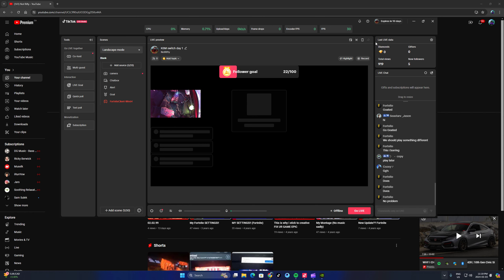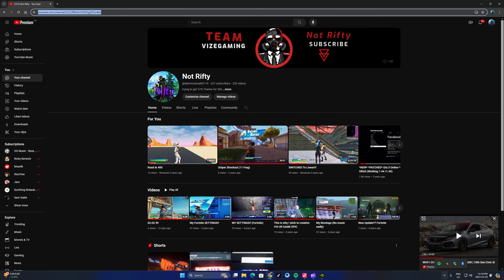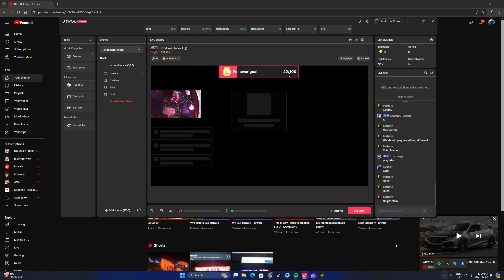How to live stream on TIKTOK (No Followers)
Hello everyone, Today i'm showing you how to live stream with 0 followers!